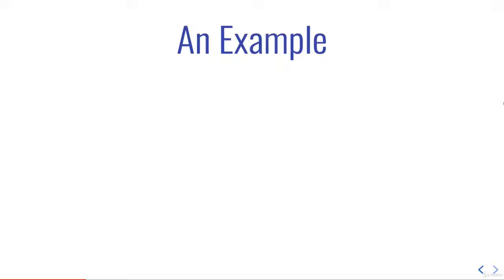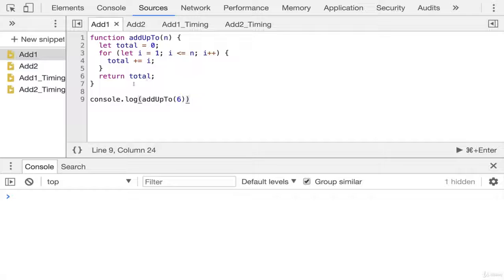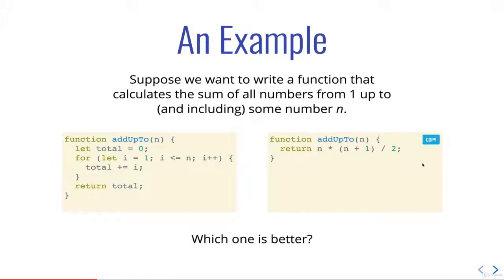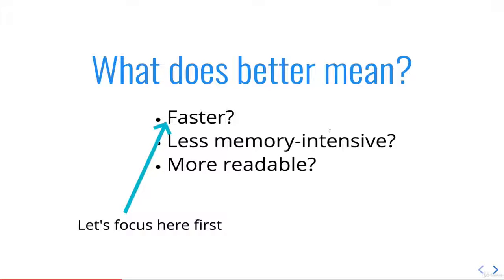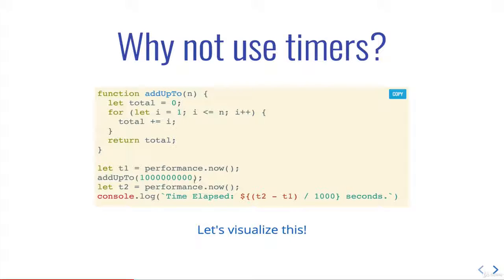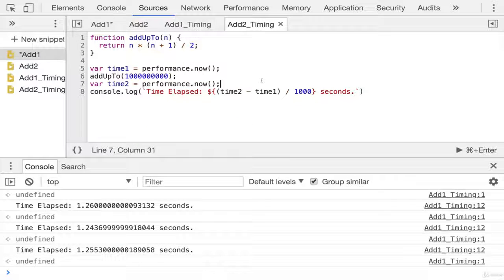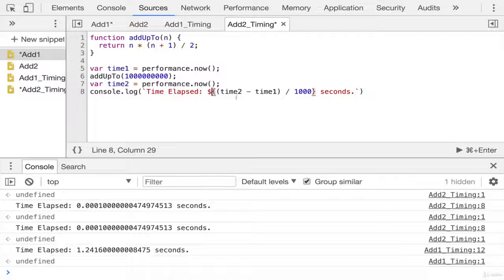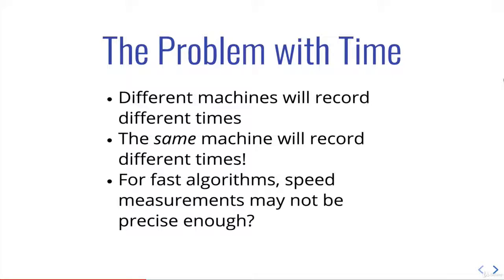2 Timing Our Code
2  Timing Our Code